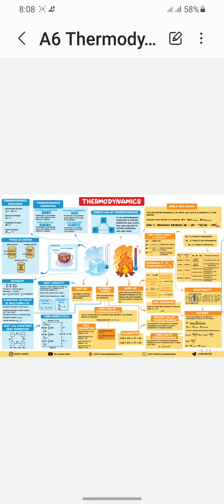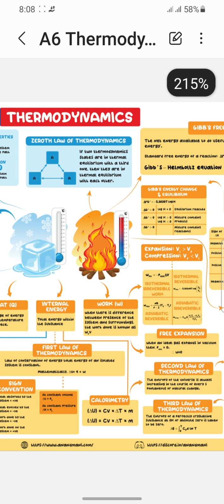thermodynamics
General Education Hashtags
1.
2.
3.
4.
5.

Subject-Specific Hashtags
1.
2.
3.
4.
5.
6.
7.
8.
9.

Age-Specific Hashtags
1.
2.
3.
4.
5.
6.

Special Needs Education Hashtags
1.
2.
3.
4.

EdTech and Online Learning Hashtags
1.
2.
3.
4.
5.

Other Relevant Hashtags
1.
2.
3.
4.
5.